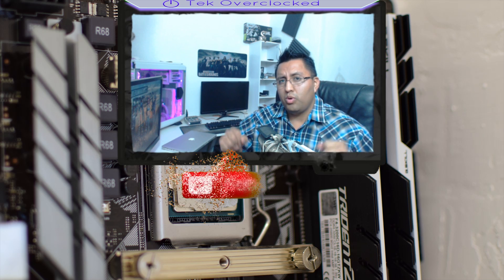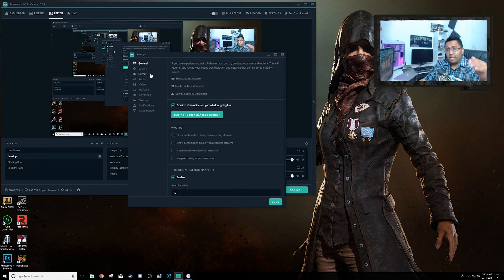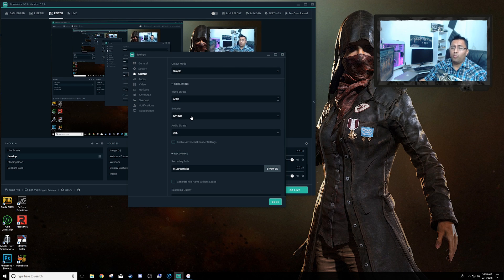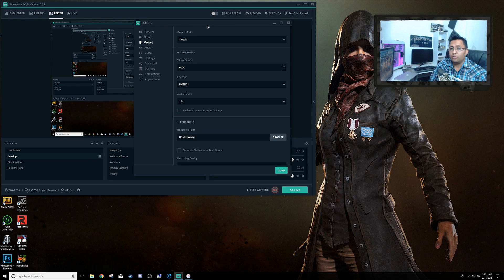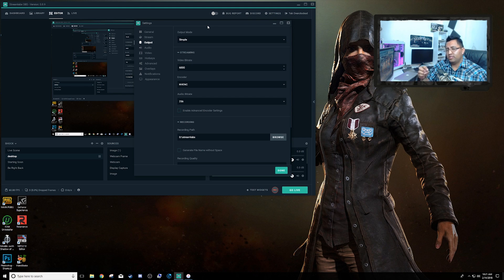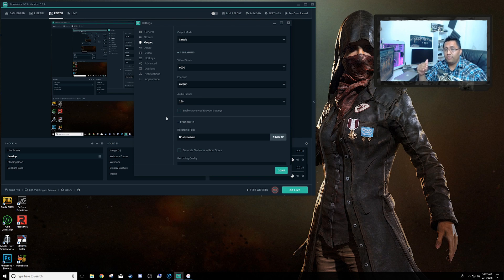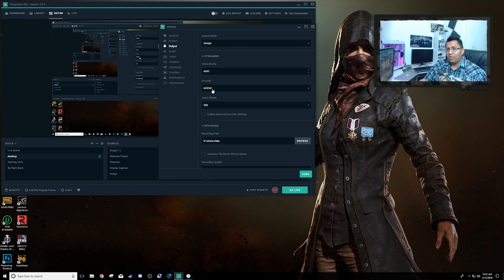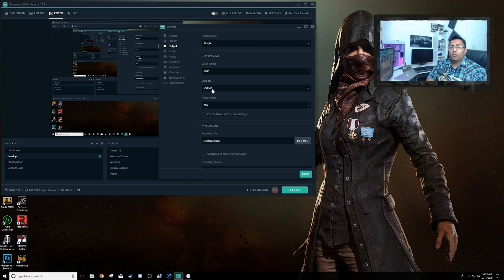Streamlabs OBS x264 Vs NVENC WHAT IS BETTER FOR STREAMING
x264 should provide a better looking image depending on what preset your use. NVENC should be used if your CPU can't handle streaming. Though at the end of the day it's up to you.

Using a replay buffer while live streaming probably isn't a good idea.

With the latest hardware and software from Nvidia the NVENC output is arguably somewhere between "veryfast" and "faster" on x264. Unless you have the raw CPU available to do something like "fast", I'd stick to NVENC.

As for the stream itself, the current 6000kbps from Twitch just isn't enough to deal with fast motion at 1080p. The best you can realistically hope for currently on a single-box setup is 720p60 @ 6000kbps w/ bicubic via NVENC in OBS Studio (lanczos seems bugged).

On the sound side doing 160kbps and making sure your entire audio chain, including both Voicemeeter and OBS, is set to 48k and 24-bit will help as well with sample rate conversion noise and buffering.

Enabling buffering on your webcam and keeping the cam itself at 30 fps helps as well.